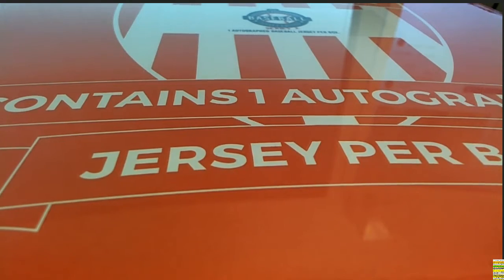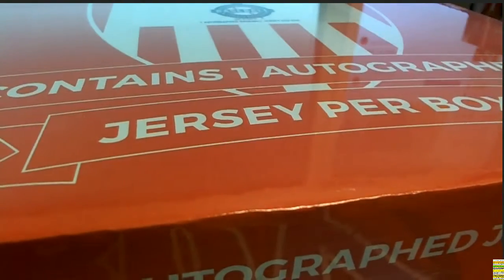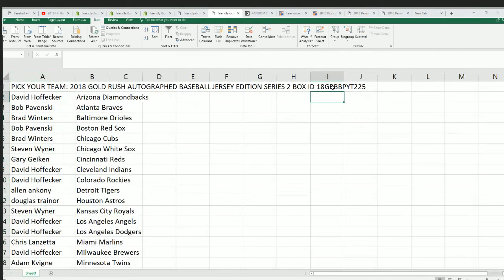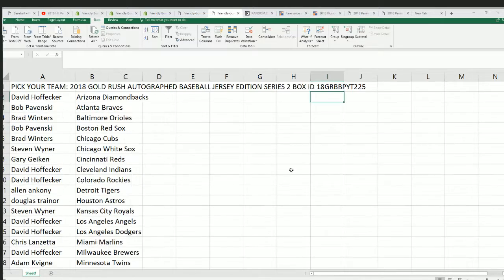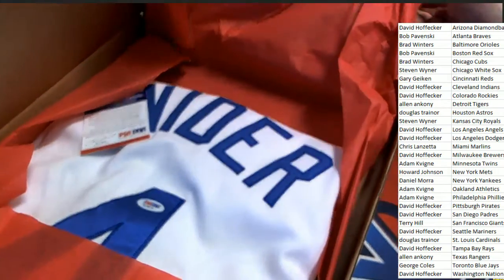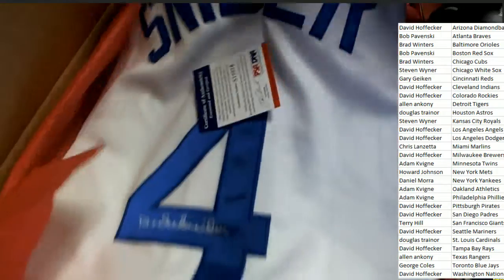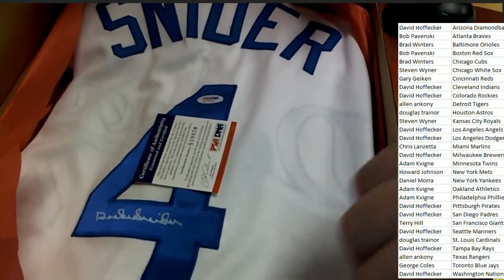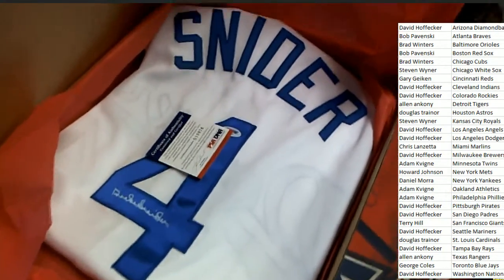2018 GOLD RUSH AUTOGRAPHED BASEBALL JERSEY EDITION SERIES 2 BOX ID 18GRBBPYT225